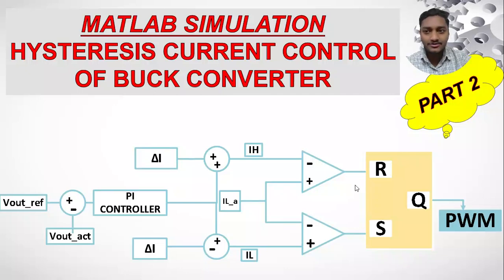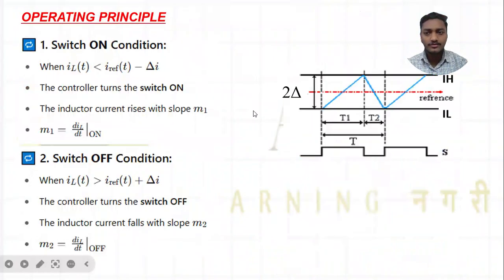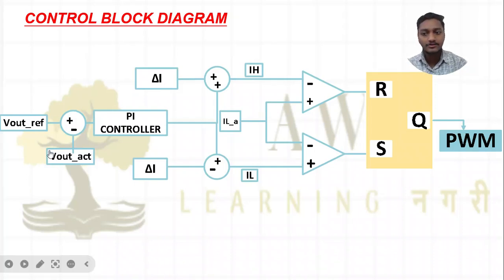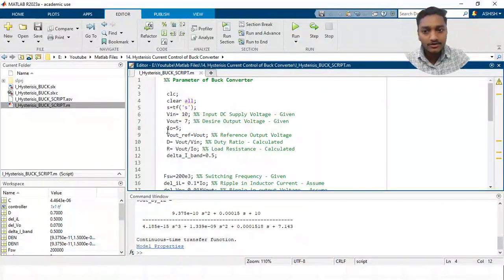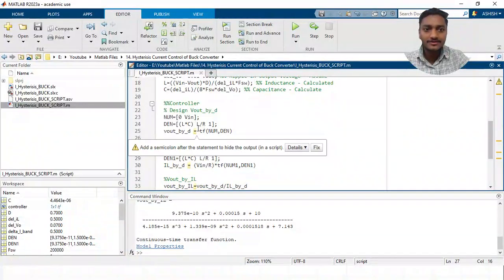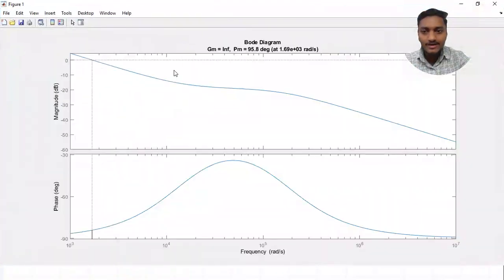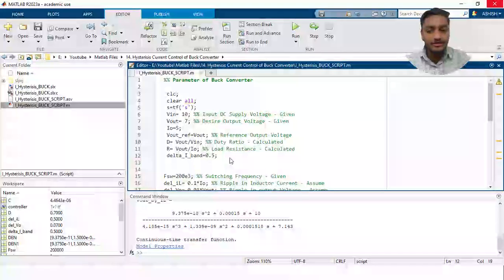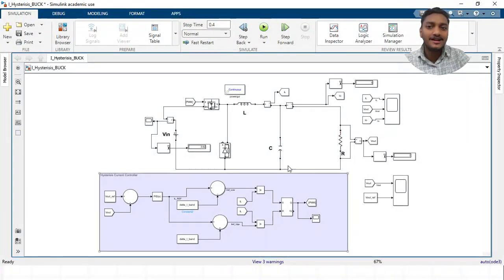Lect 11 MATLAB SIMULATION - Hysteresis Current Control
🎯 Welcome to another impactful session in Power Electronics!
This time we’re diving deep into HYSTERESIS CURRENT CONTROL — a widely used, fast-acting control method in DC-DC converters, inverters, and motor drives.

This video explains not just the concept, but also presents a Real MATLAB simulation to show how the current is regulated within the hysteresis band — including dynamic performance and load disturbance response**.

### 💡 In This Video, You Will Learn:

🔹 Operating principle of Hysteresis Current Control
🔹 Waveform-based understanding of current regulation
🔹 Switching frequency derivation using current slopes (m₁ and m₂)
🔹 Real-time behavior during switching events
🔹 Application to Buck, Boost, and Buck-Boost Converters
🔹 MATLAB Simulation results with transient analysis
🔹 Load response and current tracking performance

⚡️ "What you practice in private is what you'll be rewarded for in public."

### 📊 MATLAB Simulation Highlights:
✔ Accurate current regulation inside hysteresis band
✔ Excellent transient and load change performance
✔ Visualization of real switching activity and waveforms
✔ Ready reference for your assignments, research, or project

### 🔔 COMING NEXT:
➡ Analog control techniques
➡ Digital implementation of hysteresis control
➡ Comparisons with average current mode and peak current mode control

👨‍🎓 Perfect for:
B.Tech / M.Tech / Ph.D. Students
GATE / ESE Aspirants
Research Scholars in Power Electronics
Professionals working in Drives & Converter Design

🌟 **"Discipline is the bridge between goals and achievement."**
Let this video be your next step toward mastery.

🚀 Your one step of support motivates consistent content creation!